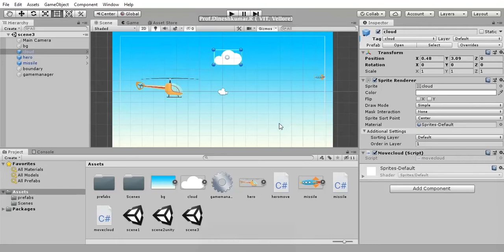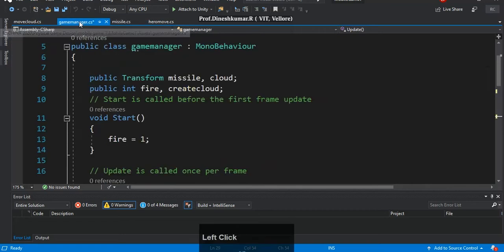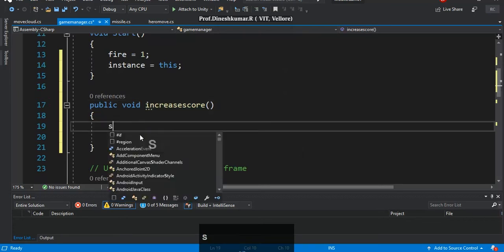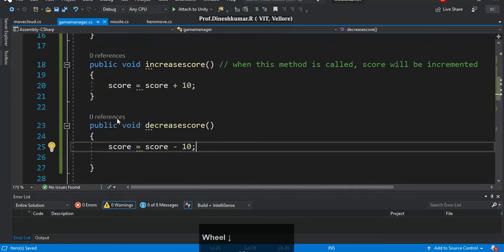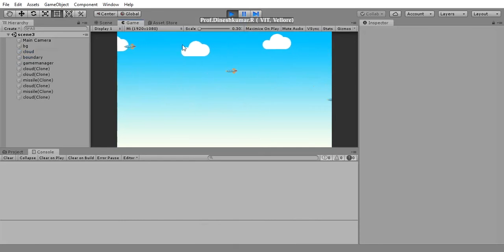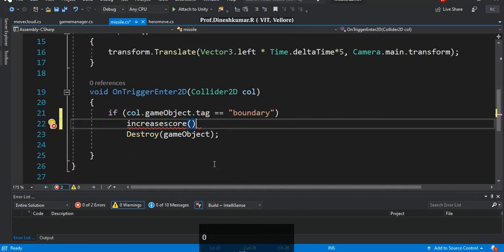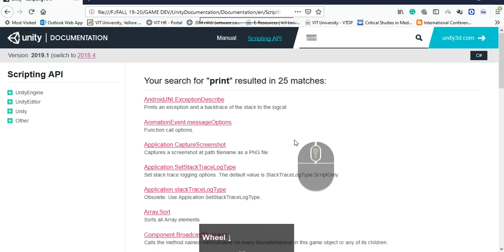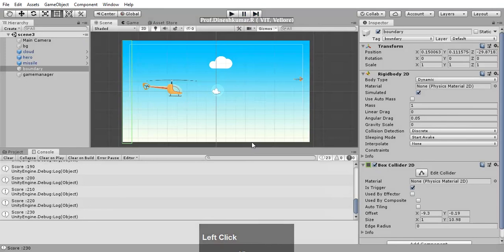14 Creating Methods & Singletons